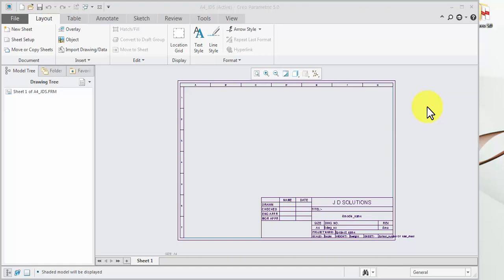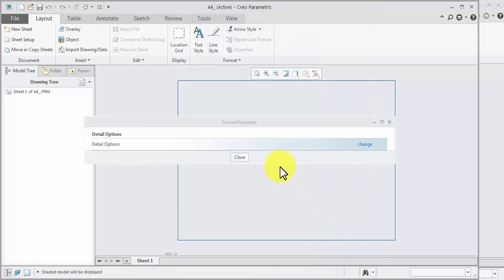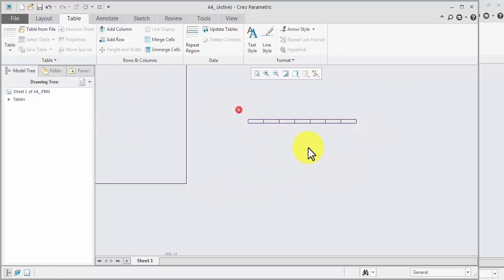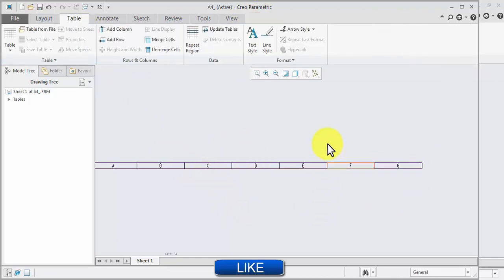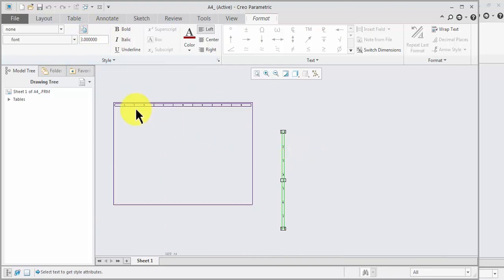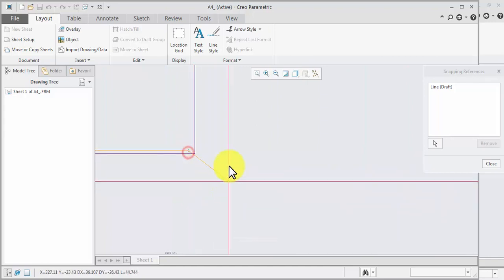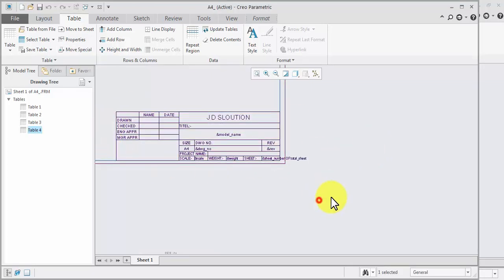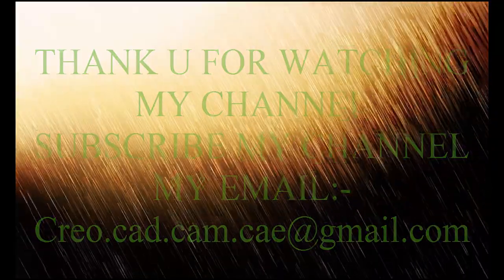How To Create Drawing Format With Title Block In Creo 5 0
In this video explain how to create drawing format with title block in creo 5.0.
in this video we use table which was make in other video .

You like this video then comment on comment box.
For more videos you  will go at my channel.